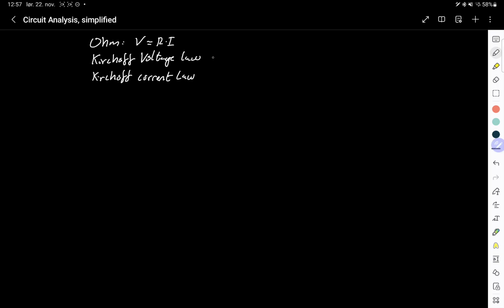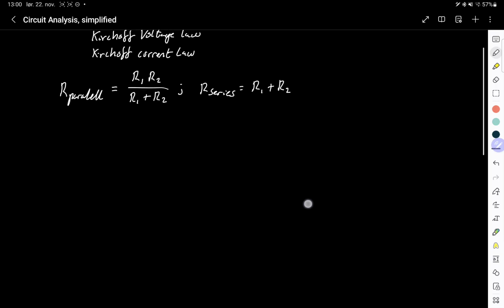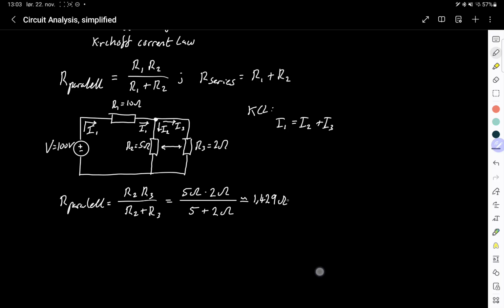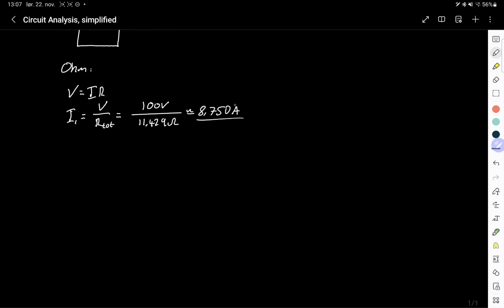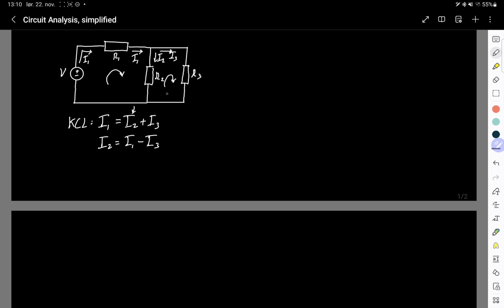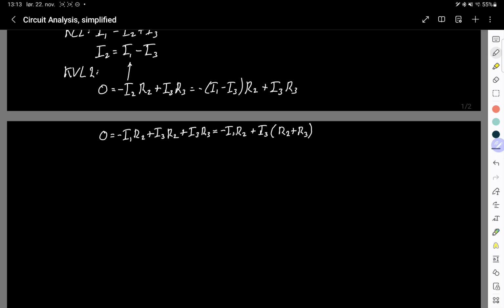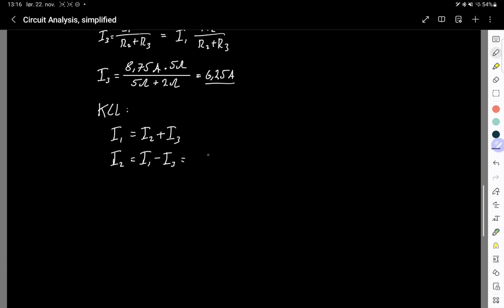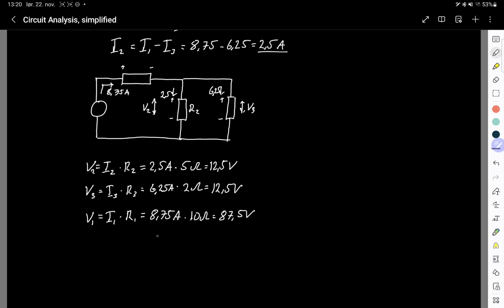Circuit Analysis, Simplified - Paralell and Series Resistance. DC (no formulas)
A method for solving circuits without using formulas. All calculations are based on Ohms Law, Kirchoffs Voltage Law, and Kirchoffs Current Law.

We solve an example circuit and go through what the results mean.